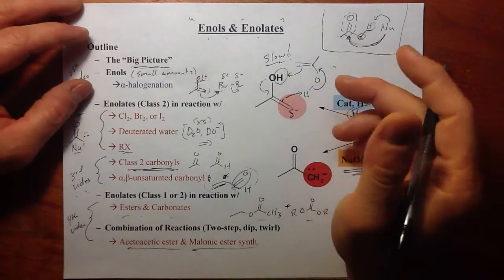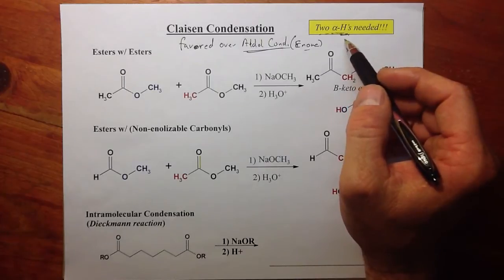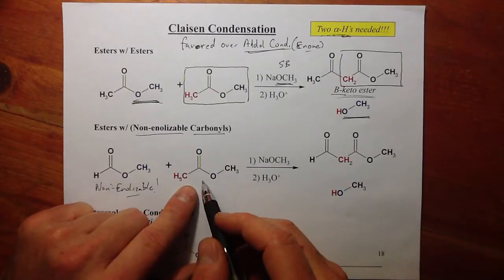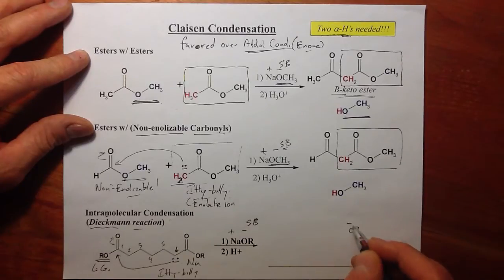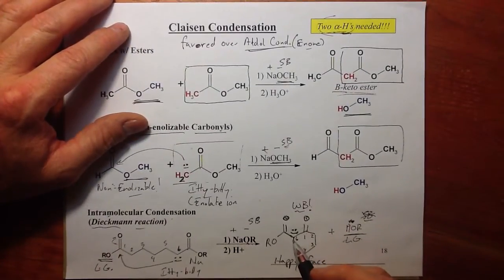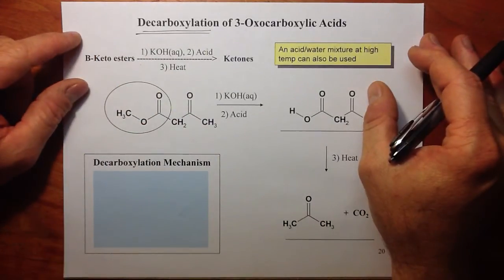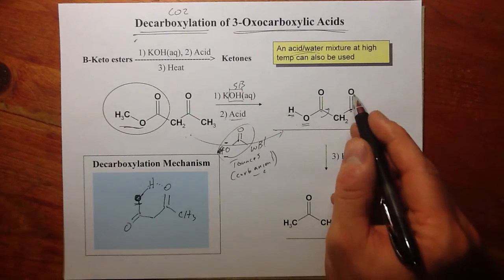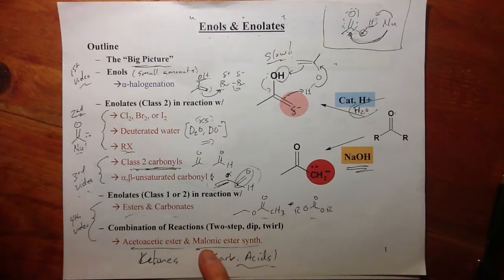Enols & Enolates: Claisen Cond. & Decarboxylation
This video describes Claisen condensation with an emphasis on why NaOH is not used as a base and why having two alpha protons at the attacking carbon is key to these reactions